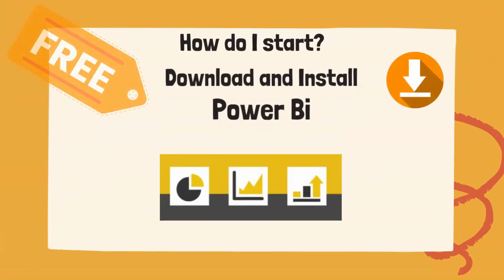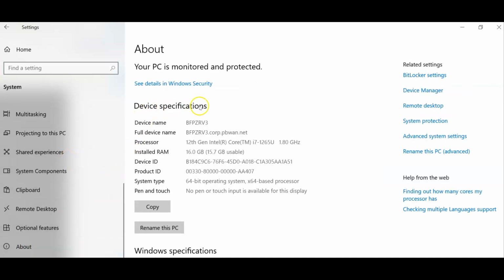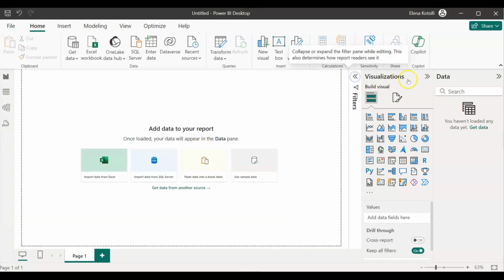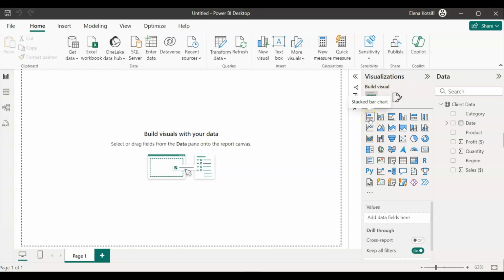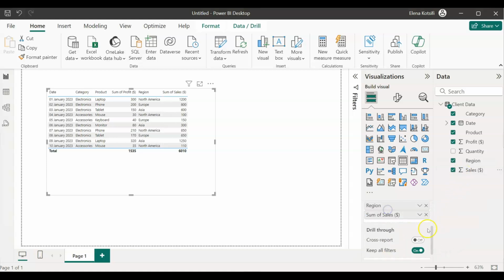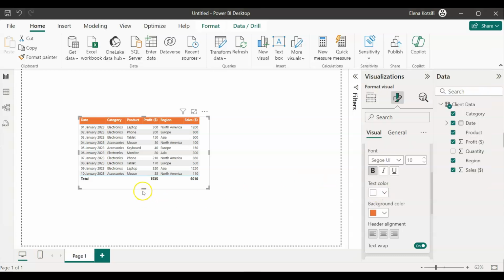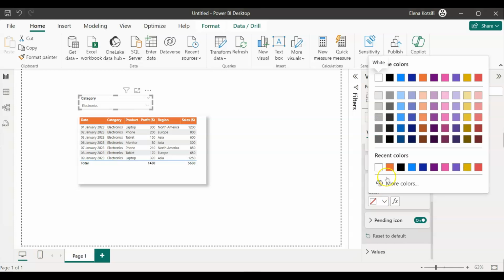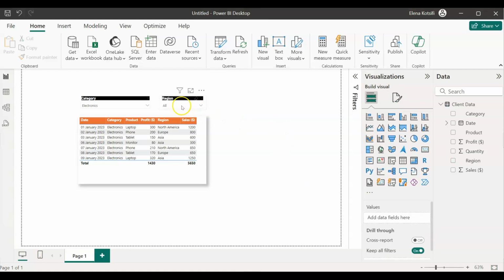Power Bi in 10 mins for Beginners!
Welcome to my Power BI for Beginners tutorial! 🎉 In this video, I'll guide you through the basics of Power BI, Microsoft's powerful data visualization tool. Whether you're new to data analytics or looking to enhance your skills, this tutorial is perfect for getting started.

🔍 What You’ll Learn:

How to Download Power BI
Create Your First Report.

By the end of this video, you'll have the foundation you need to start exploring and creating with Power BI. Whether you’re a student, a professional, or simply curious about data, this video will help you take the first step towards mastering Power BI.

If you have any questions, drop them in the comments below, and I’ll be happy to help!